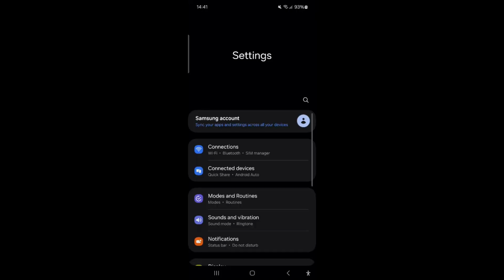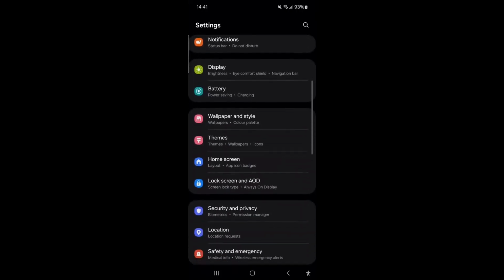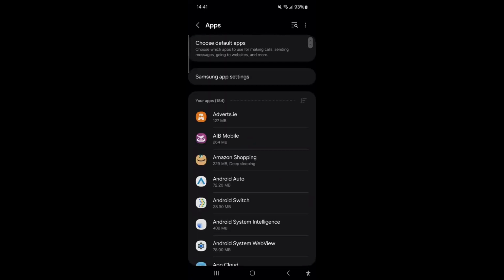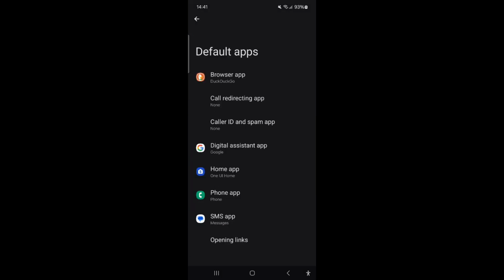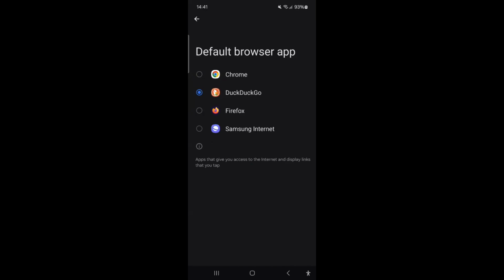How to Make Chrome Default Browser on Android Phone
In this video, you’ll learn how to make Google Chrome the default browser on your Android device. We’ll guide you through every step of the process, so you can ditch the old default and enjoy browsing with Chrome. If anything’s unclear, ask in the comments.